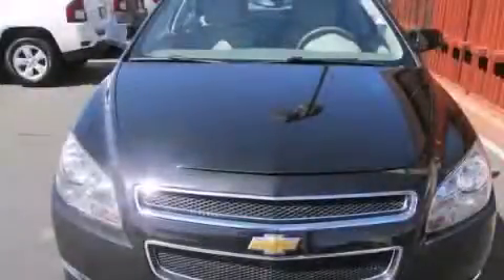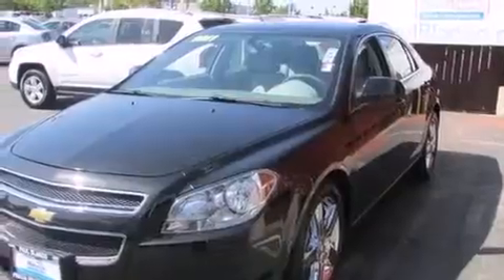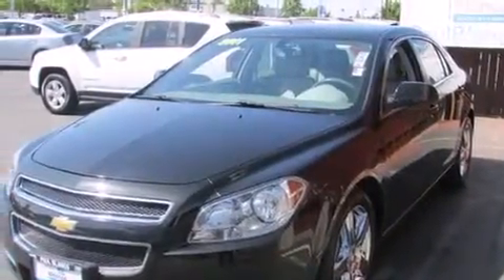2011 Chevrolet Malibu Elk Grove CA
We have been honored to serve the Sacramento CA area , we promise that your experience at our dealership will exceed your expectations ! Year : 2011 Make : Chevrolet Model : Malibu Engine : v6 3.6 liter Trans . : automatic Exterior : gray Paul Blanco Fulton Ave Sacramento , CA 95825 EZ AUTO SOLUTIONS We take the stress out of buying or leasing a new car or truck . We get your auto at the right price - quickly and conveniently . We have built our business to be known as your representative in the car buying or leasing experience and we stake our reputation on it . How do we do this ? By having our Fresh Start Program , which offers great cars with low down payments regardless of your past credit situation . 2011 Chevrolet Malibu Sacramento CA